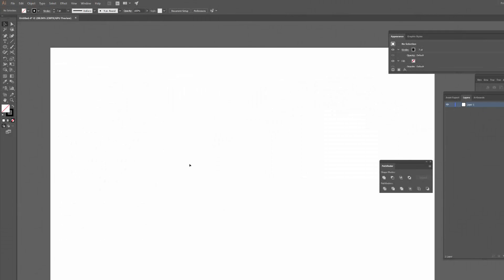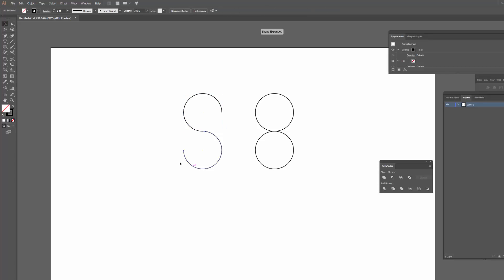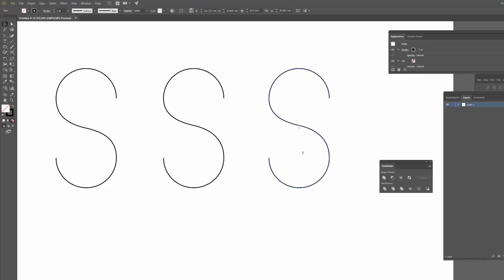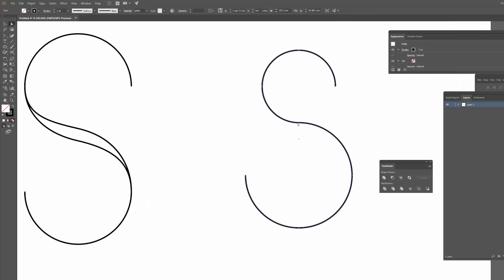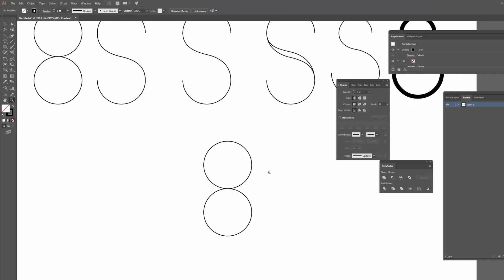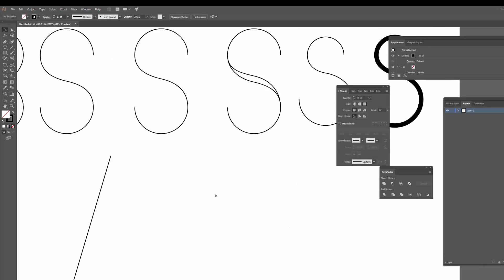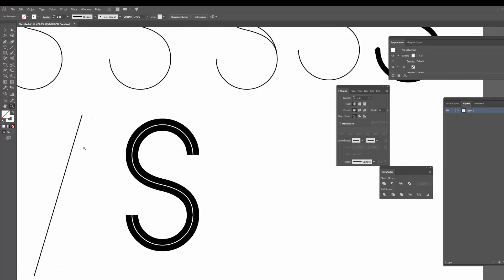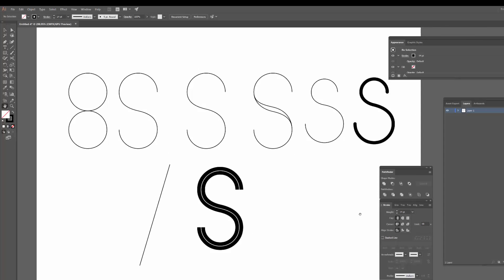Mastering the letter S in Adobe Illustrator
Drawing the letter S in Illustrator doesn't have to be hard, here's a few of my tips for getting it right :)